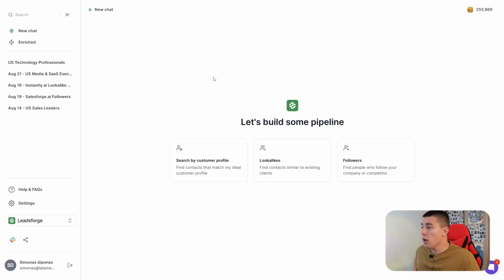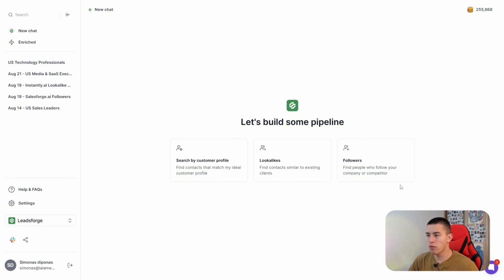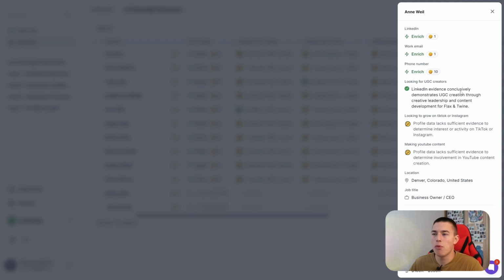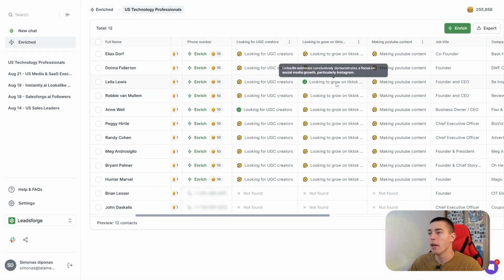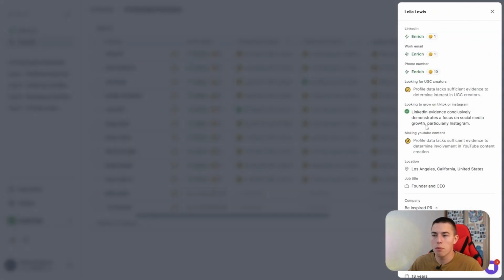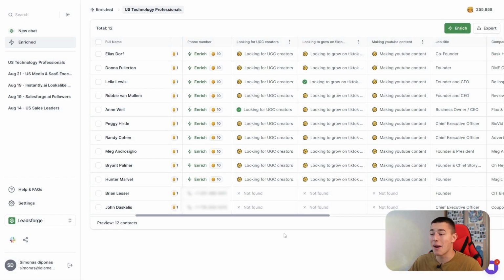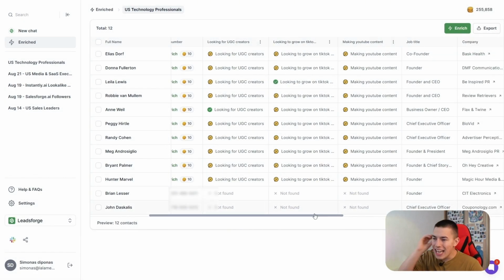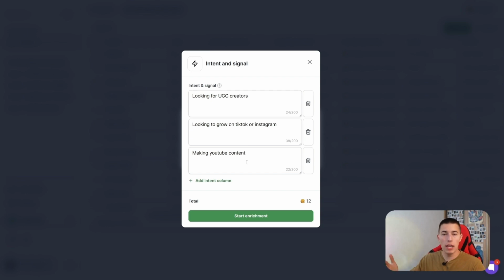How to find leads with the highest buying intent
I’m showing you exactly how to identify buying intent and use buying intent signals to close more deals. You’ll learn how to leverage platforms like buying intent in leadssforge and similar tools to speed up your lead gen and lead generation process. I’ll also cover how I use Leadsforge and share a full lead generation tutorial so you can master prospecting for B2B sales.

This video breaks down how to use intent based marketing as a framework for how to generate leads with higher conversion rates. You’ll see how to qualify leads effectively, plus how to combine AI lead generation with LinkedIn lead generation for smarter targeting. With the rise of AI lead gen, it’s now easier than ever to scale B2B lead generation.

I’ll share proven lead generation strategies, review the best lead generation tools, and walk you through how to find leads step by step. You’ll also see how I use each lead generation tool in my stack, plus methods for how to generate leads for business and what the best lead generation tools are right now.

To finish, I’ll give you my full system for how to get unlimited clients, practical lead generation tips, and a clear guide on how to do lead generation. I’ll even touch on email lead generation as one of the highest ROI strategies when combined with intent data.